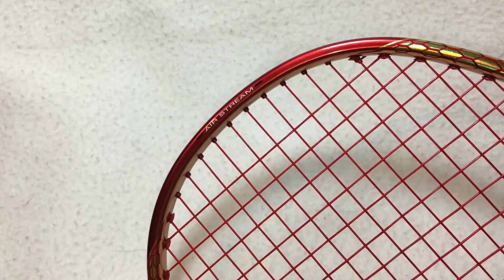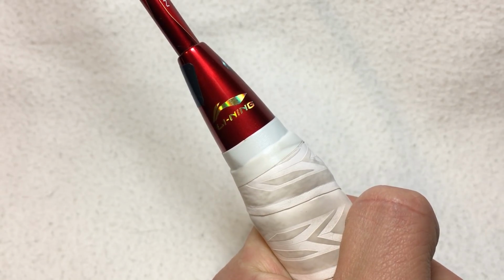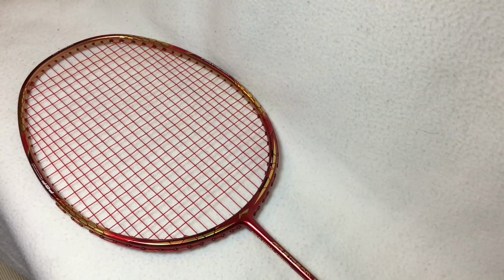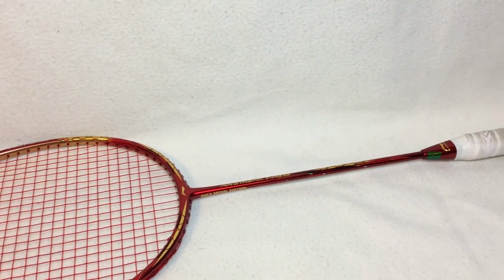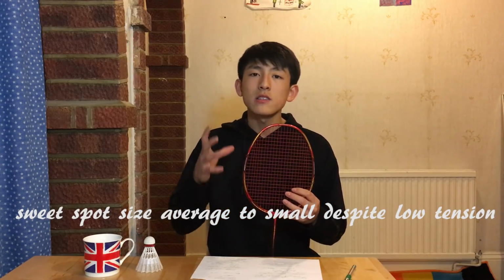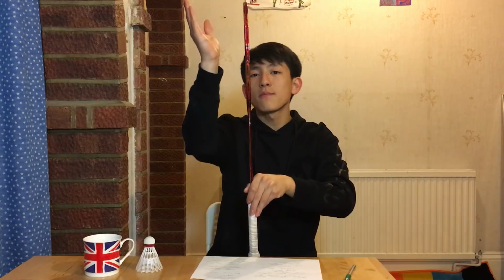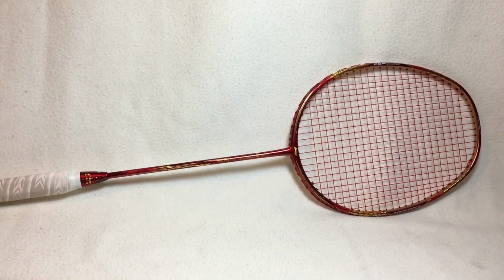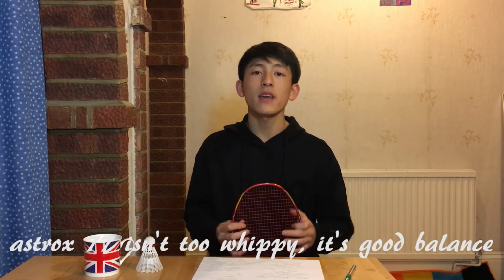LI NING Airstream N99 Review (Chen Long Gold Medal Rio Olympics Special Limited Edition)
Official In Depth Review of the ultimate Li Ning Chen Long Gold Medal Rio Olympics Limited Special Edition Airstream N99!

CHECK OUT FOR CHEAP BADMINTON EQUIPMENT

SOCIAL MEDIA LINKS:
Snapchat (Frequent Exclusive Updates): poison-cobra
Instagram (Live Streams and Video Suggestions): ken_poison